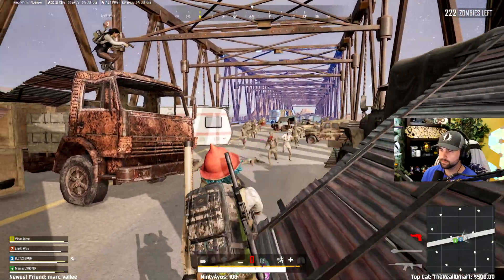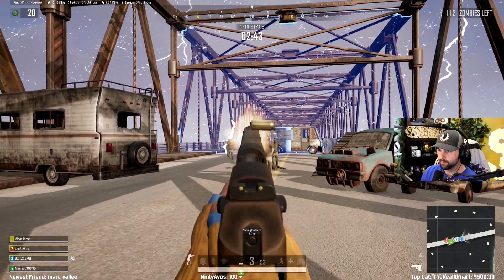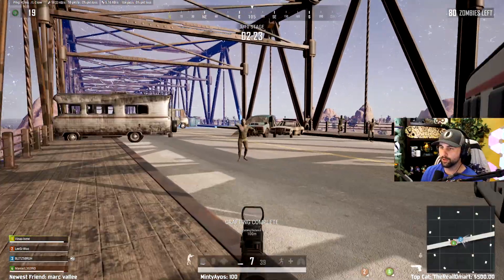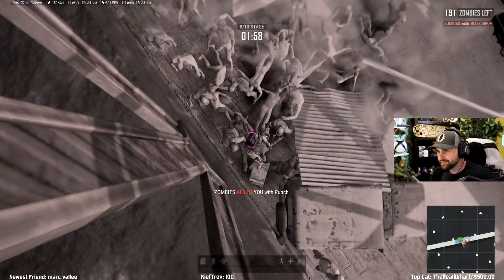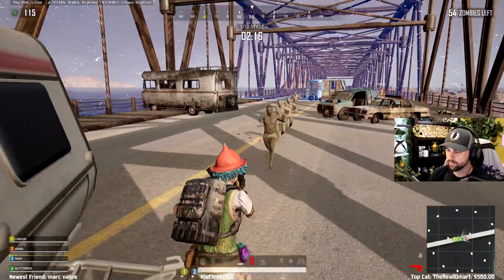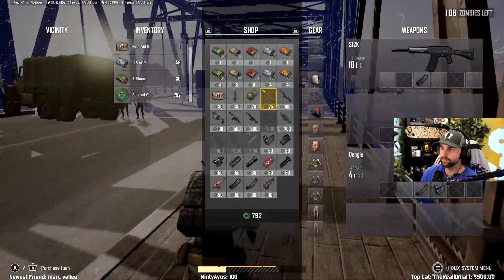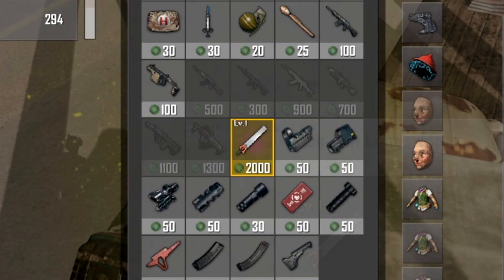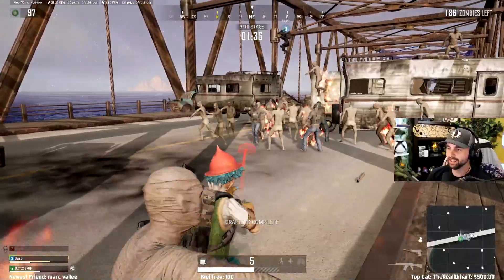PUBG's New Zombie Survival Mode (PUBG Labs)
FYI: This is a temporary game mode and will only be available for a limited time. Official PUBG post below:

Twitch.tv/blitz5andfriends